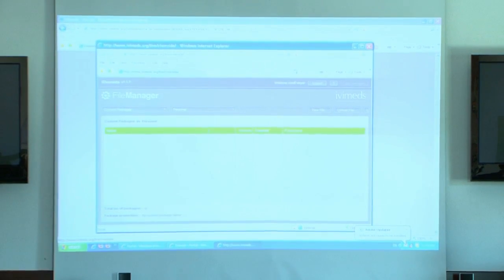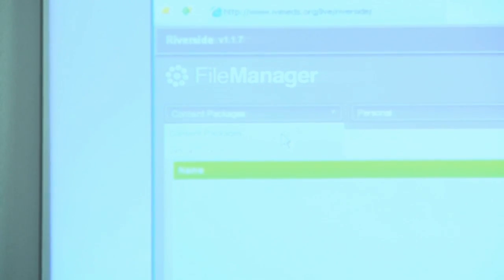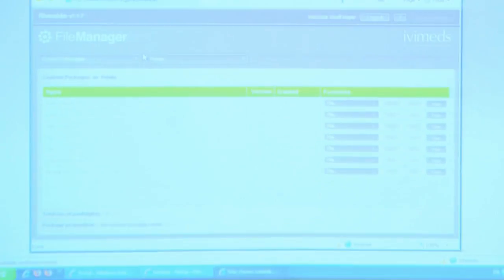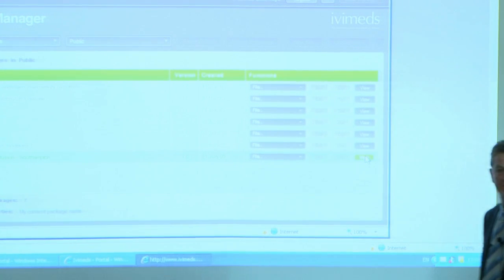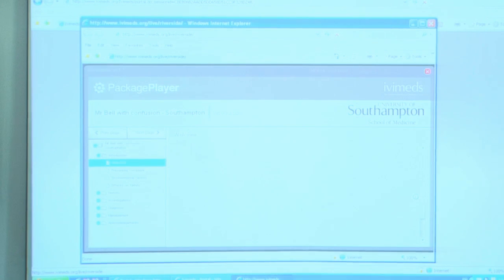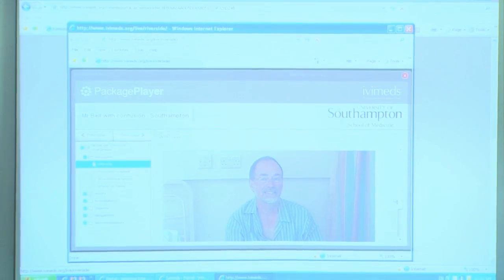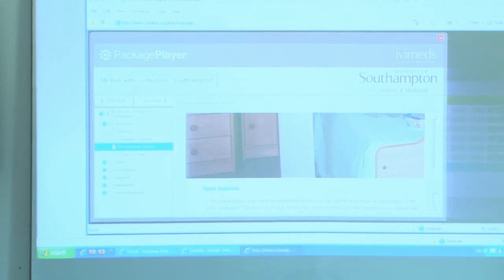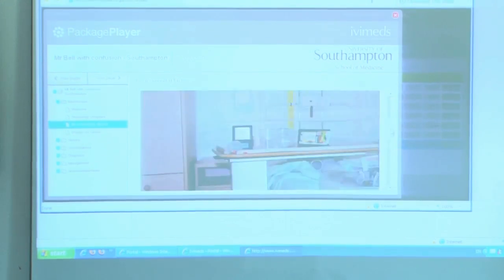Dr. Geoff meyer .